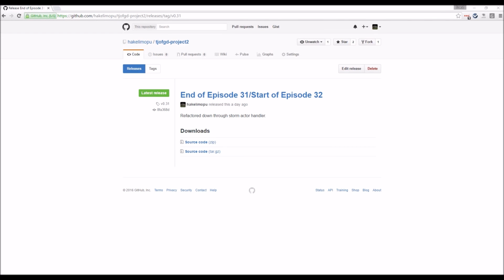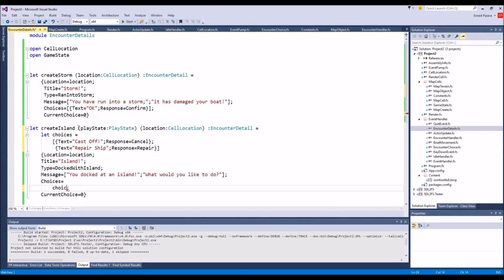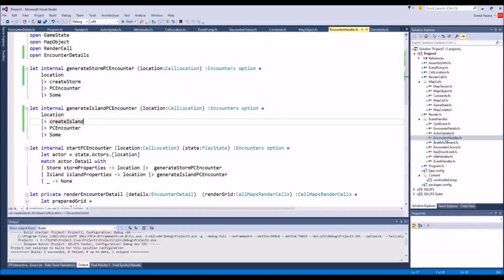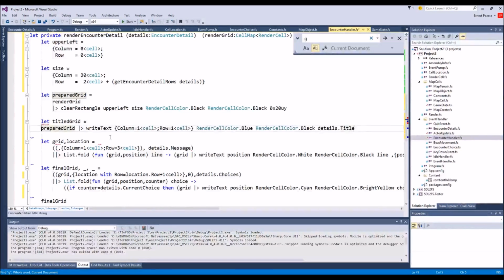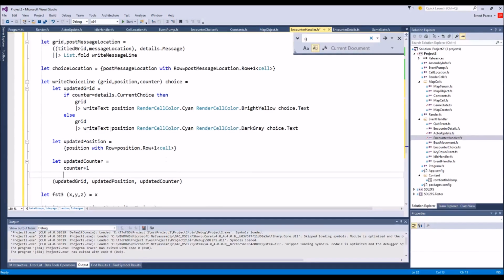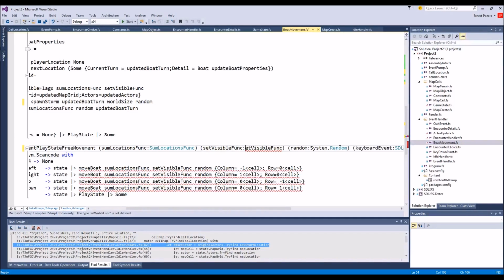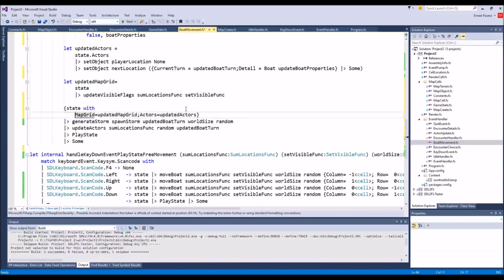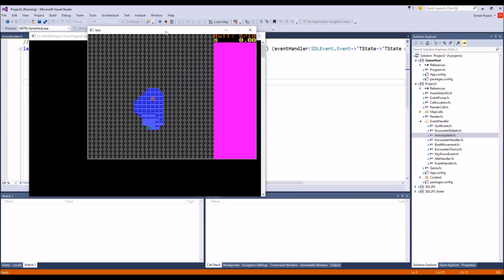The Joy of Functional GameDev Project 2 Episode 32